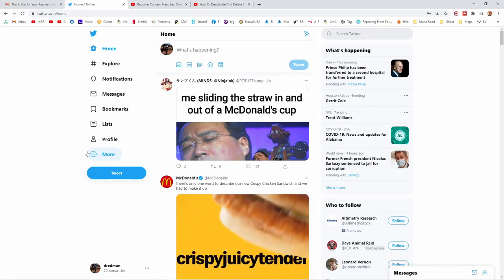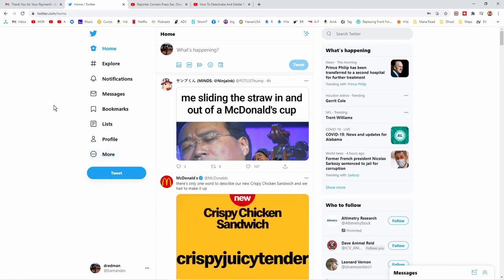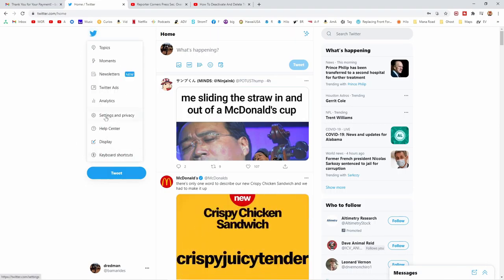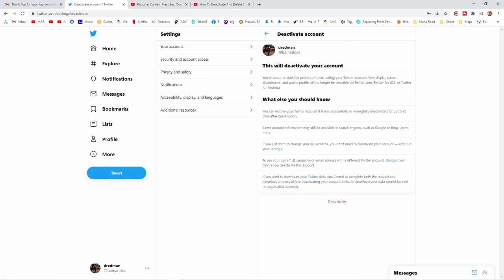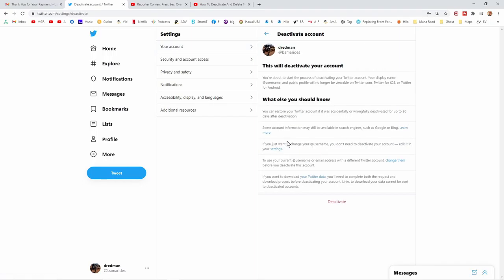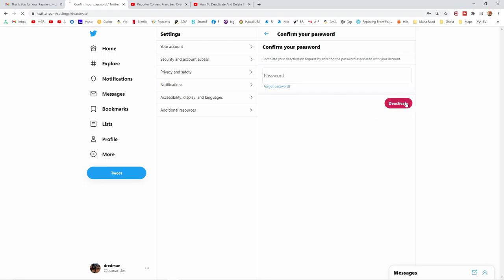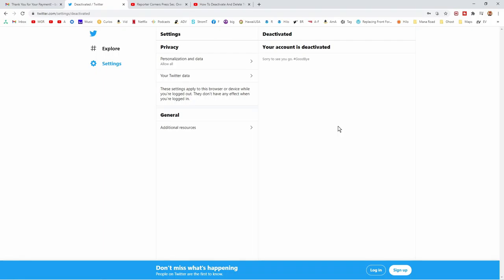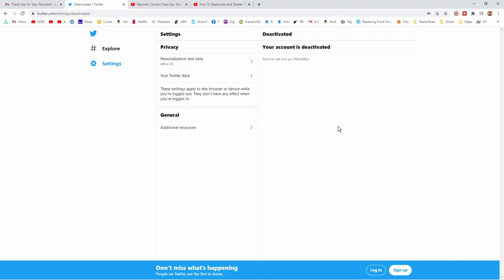HowTo Delete Twitter Account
How To Delete Twitter Account, for those having issues deleting the twitter - send a message to Jack Dorsey - delete twitter today